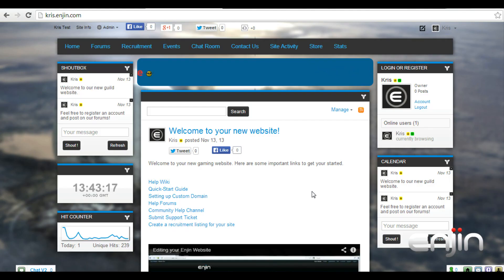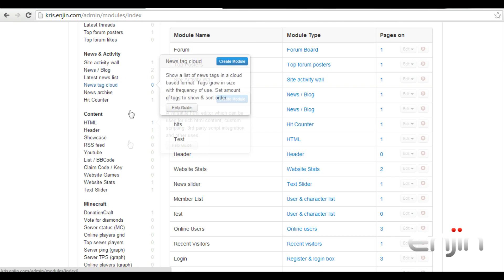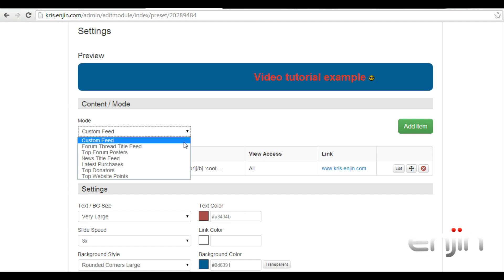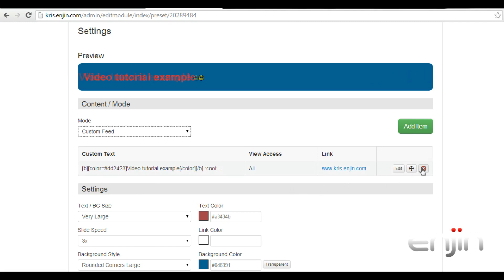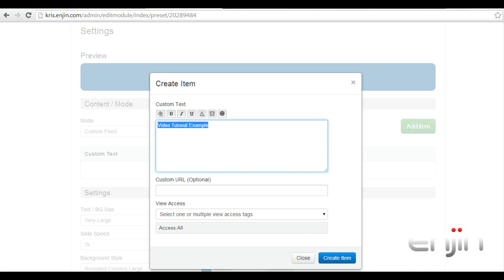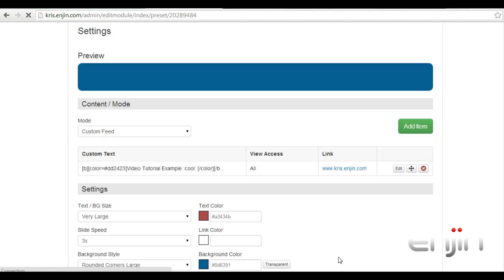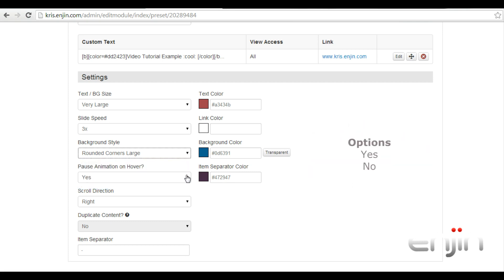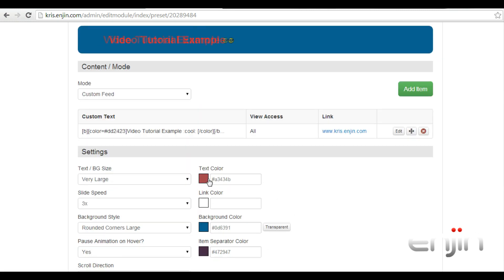[Enjin Tutorial] Text Slider Module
A quick video tutorial giving you an overview of the Text Slider module and how to add custom items.